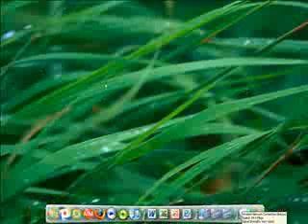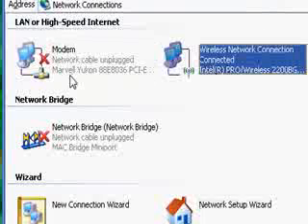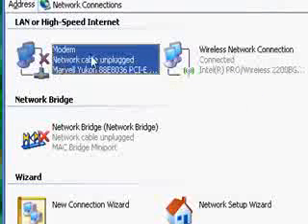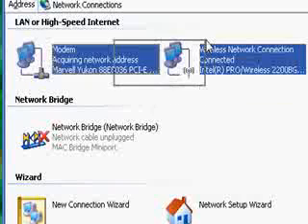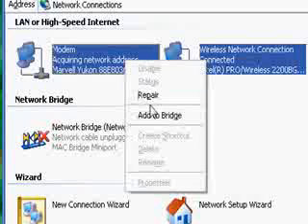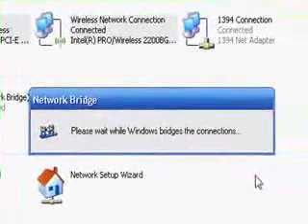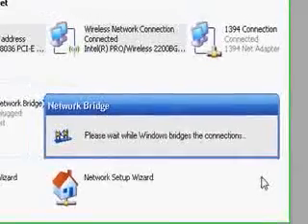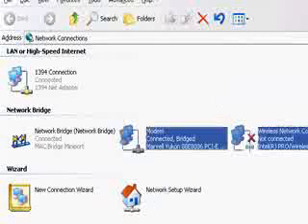HOW TO CONNECT YOU XBOX TO YOUR COMPUTER TO GET XBOX LIVE!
Easiest way to do it